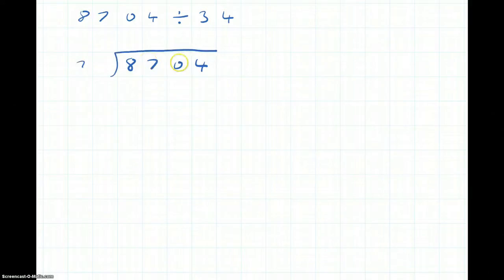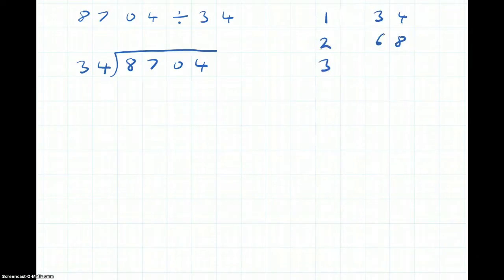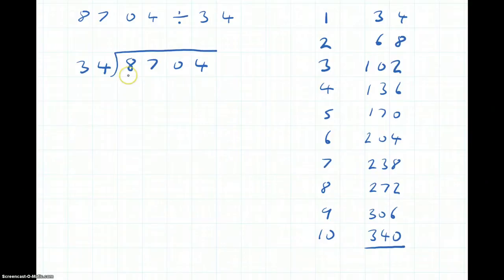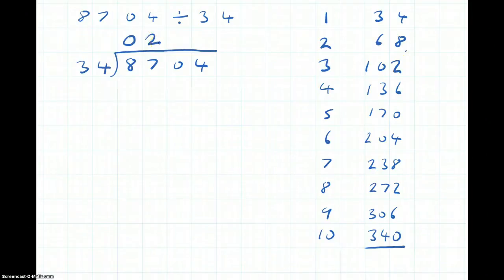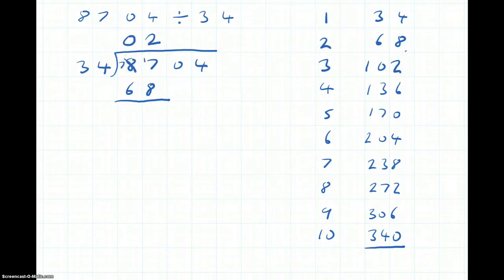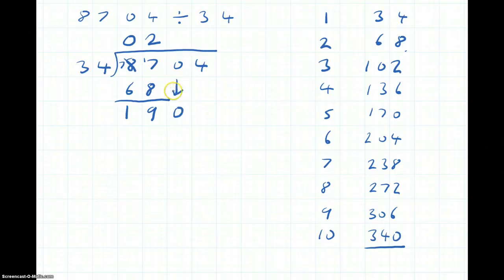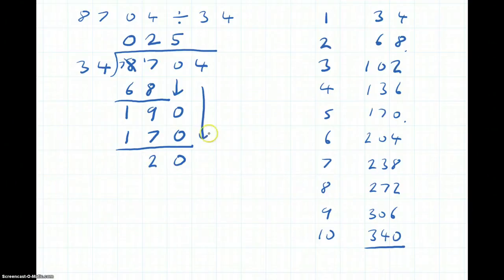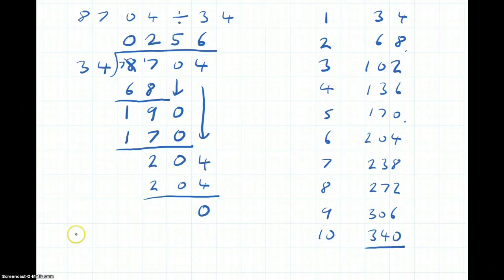8th long division 8704 divided by 34